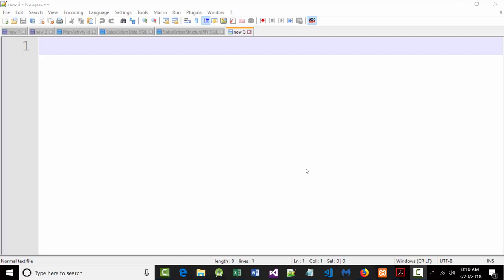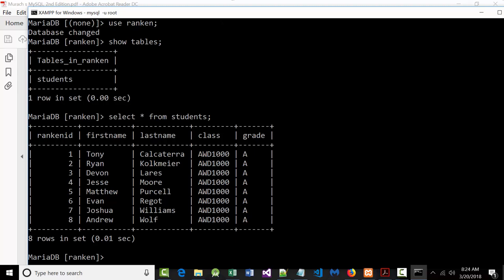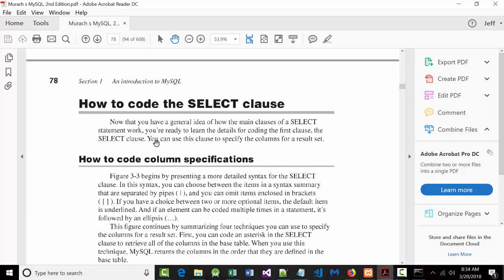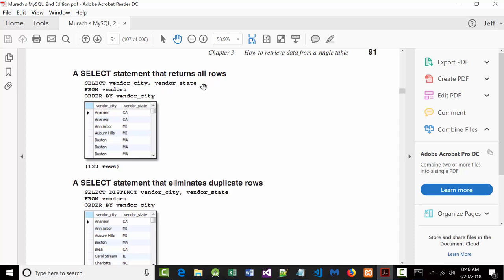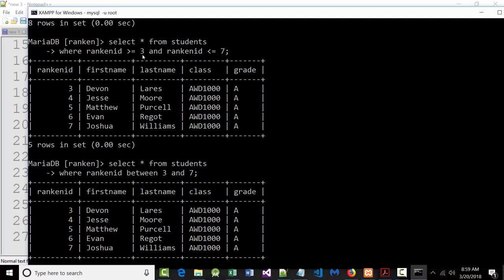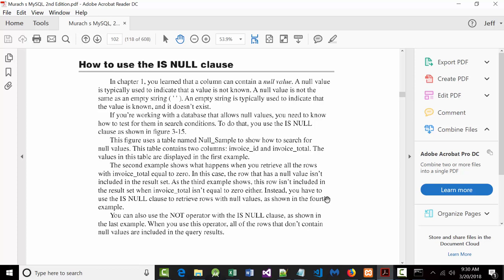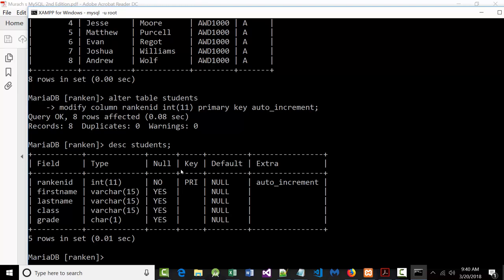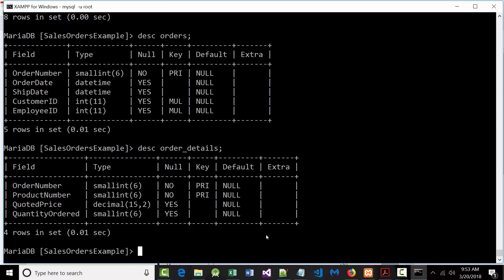AWD1100 - MySQL - Part03 - 03-20-2018